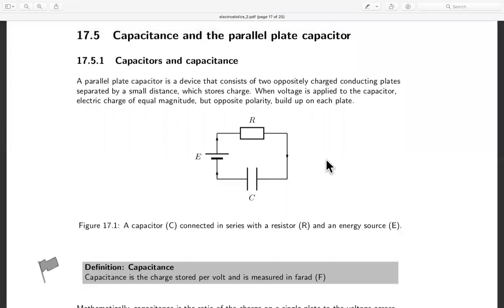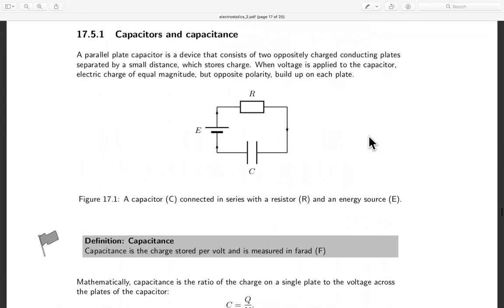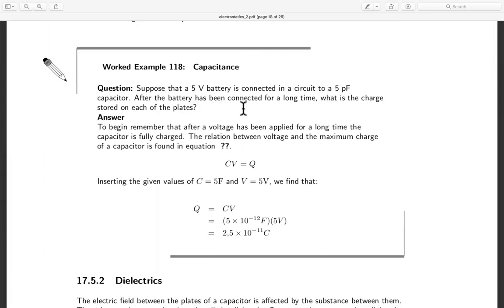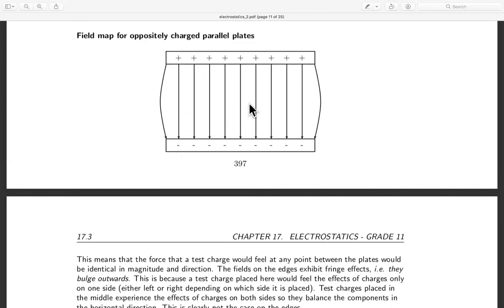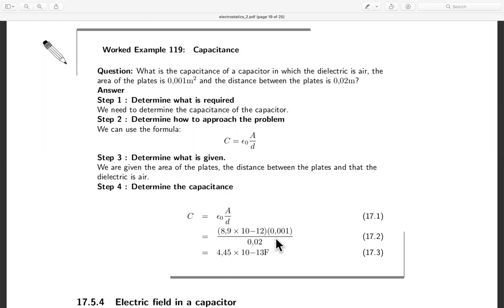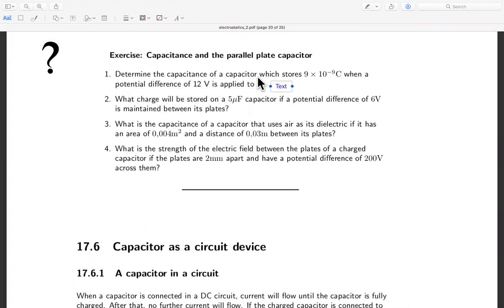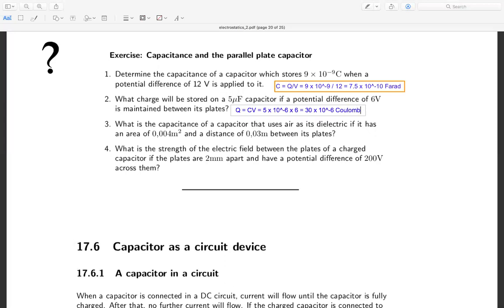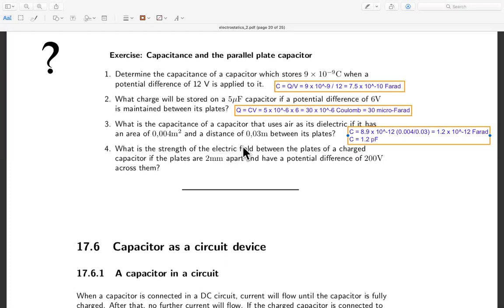Capacitance and Parallel Plates Capacitor (Physics AS Level _ Theory and Questions and Answer).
Video telling about Capacitance and Parallel Plates Capacitor for Physics AS Level. Video consist of Theory and  and also Questions and Answer.